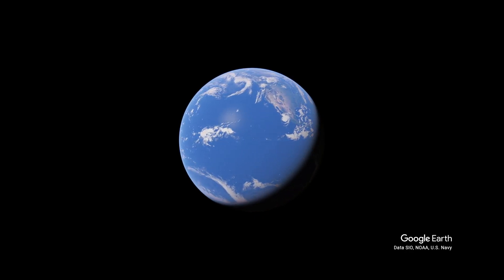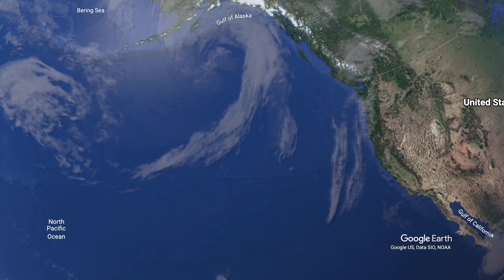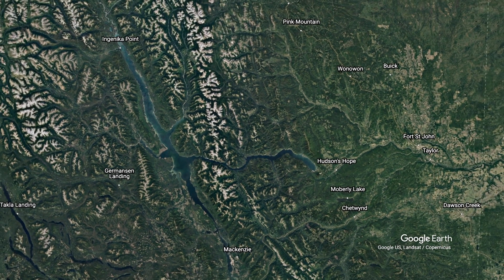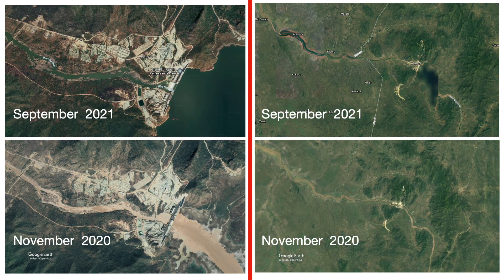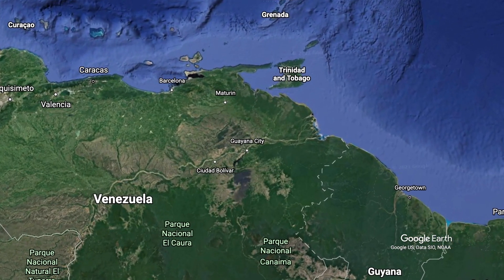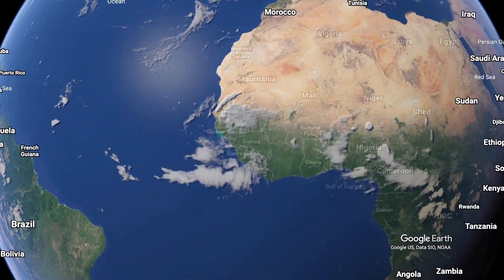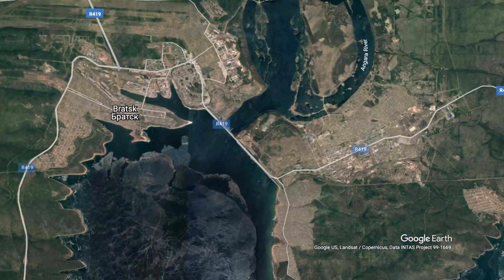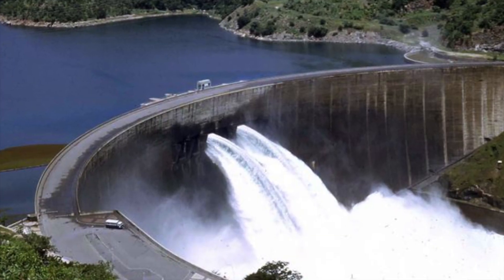The Top 10 BIGGEST Dams on Earth!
What are the 10 biggest dams on earth? Where are they located?

There are many different methods to measure the size of a dam: hydroelectric power production, height, width, and structural displacement are all metrics. This list considers the size of the manmade reservoir which these dams hold back (and so it excludes natural lakes whose size is independent of their dams).

Timestamps:

00:00 Introduction
02:33 Zeya Dam
03:33 Krasnoyarsk Dam
04:13 W.A.C. Bennett Dam
05:02 Grand Ethiopian Renaissance Dam
08:05 Aswan High Dam
09:10 Guri Dam
10:24 Daniel-Johnson Dam
11:47 Akosombo Dam
12:36 Bratsk Dam
13:33 Honorable Mentions
15:24 Kariba / Owens Falls Dam
16:31 Conclusion